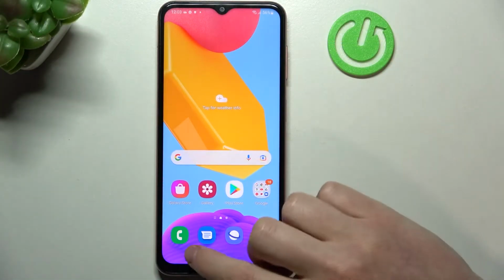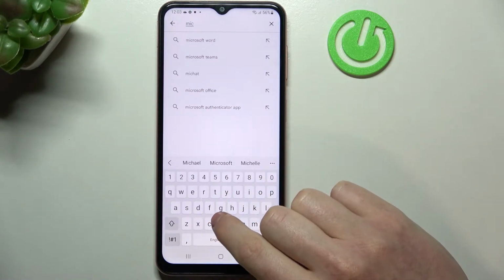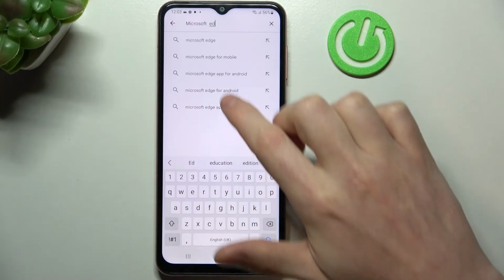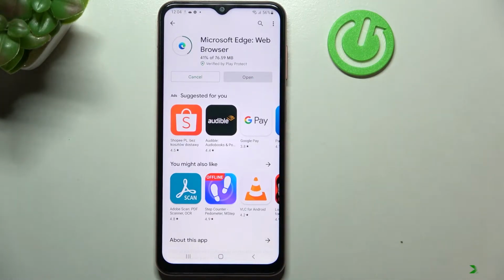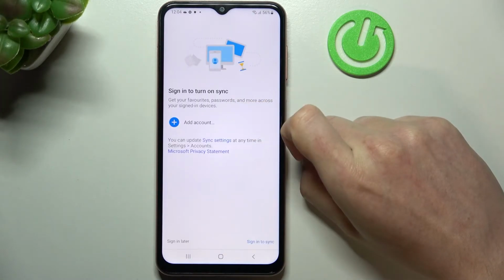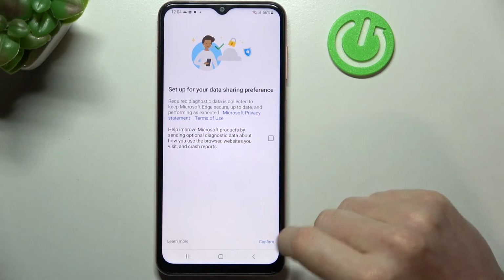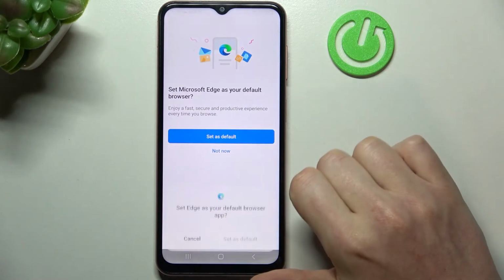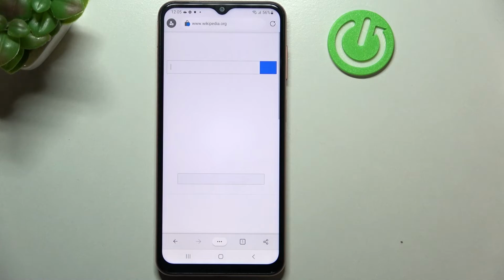How to Download & Install Microsoft Edge Browser on Samsung Galaxy M13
Find out more about installing Microsoft Edge in Samsung Galaxy M13:
Hi. Our goal today is to show you how to install and start using Microsoft Edge Browser on your Samsung Galaxy M13. In the first step, we will search for this app in the Google Play Store and install it. Then we will demonstrate how to set it as a default browser and start using it. If you want to know more about your Samsung Galaxy M13, visit our YouTube channel.

How to set Microsoft Edge as a default browser on Samsung Galaxy M13? How to customize Microsoft Edge on Samsung Galaxy M13? How to install Microsoft Edge Browser on Samsung Galaxy M13?